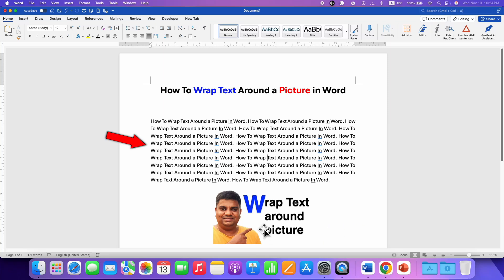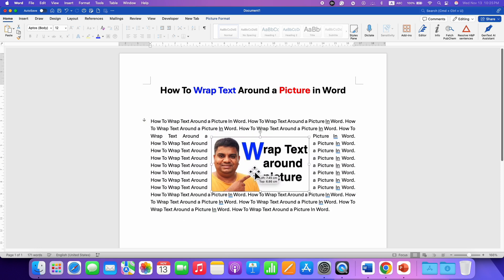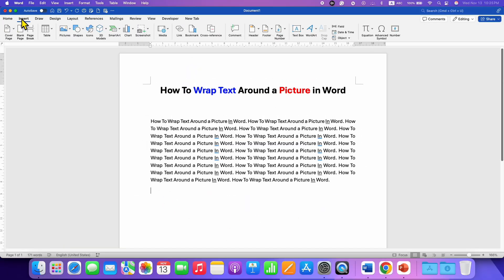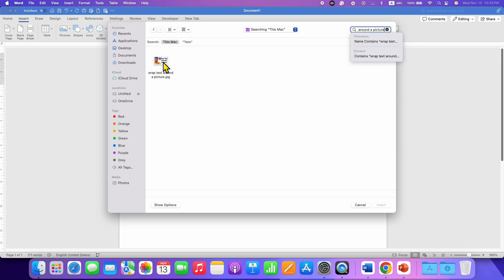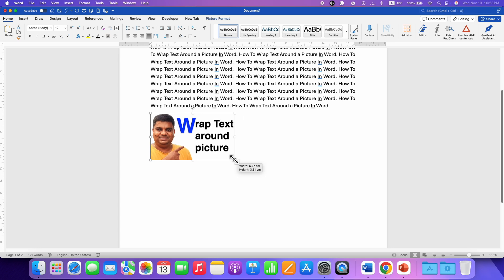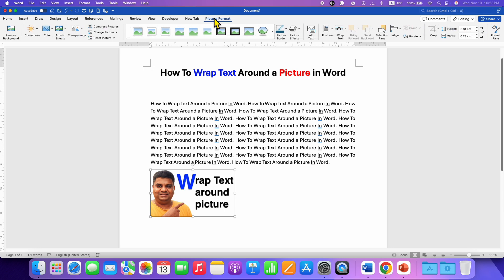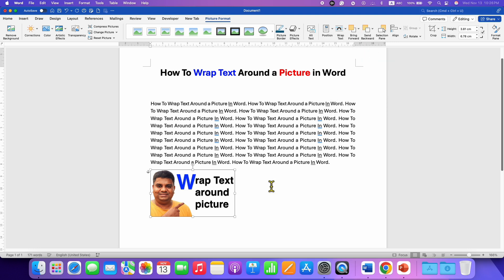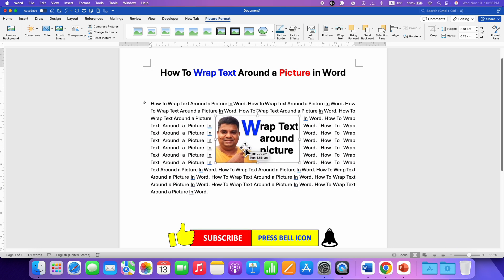How To Wrap Text Around a Picture in Word (Microsoft)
How To Wrap Text Around a Picture (Image) in Word document in Microsoft Word is shown in the video. Here's how to wrap text around a picture in Word using the "Square" option:

Insert the Picture:
Go to the Insert tab, select Pictures, and choose the image you want to add.

Select the Picture:
Click on the picture to select it. This should bring up the Picture Format tab.

Apply Text Wrap:
In the Picture Format tab, click on Wrap Text (usually represented as an icon).
From the dropdown menu, select Square. This will make the text wrap tightly around the edges of your picture in a square shape.

Adjust the Position (optional):
You can drag the picture to position it where you'd like in the document, and the text will continue wrapping around it.